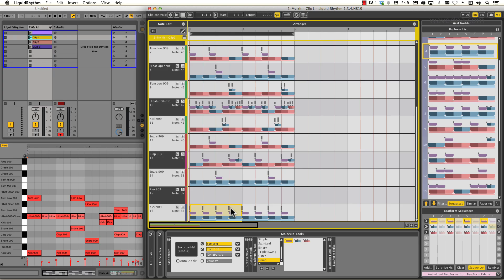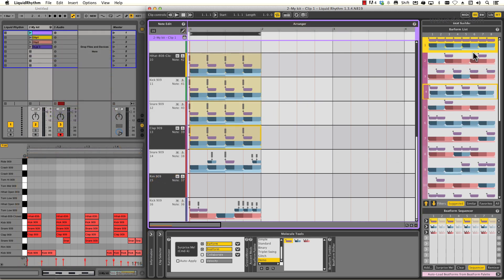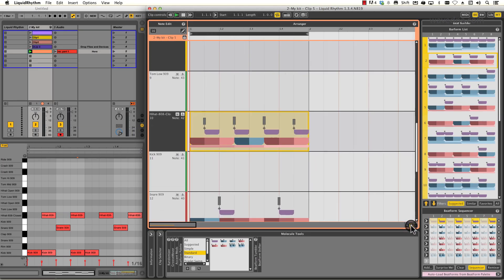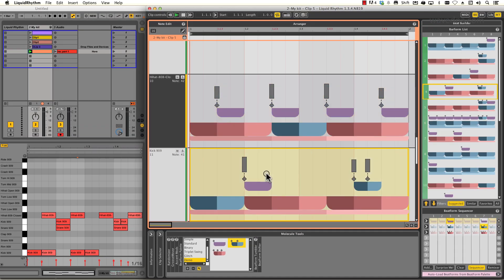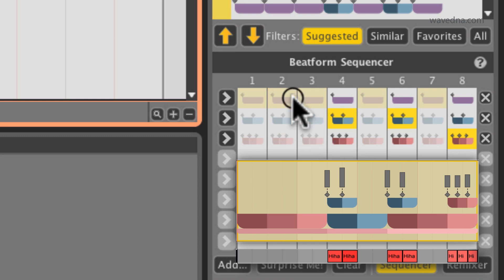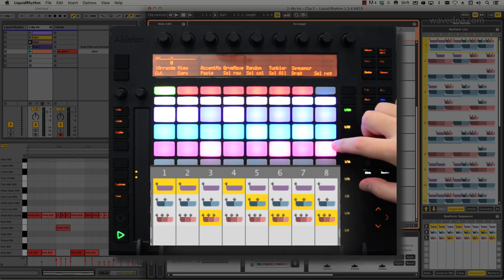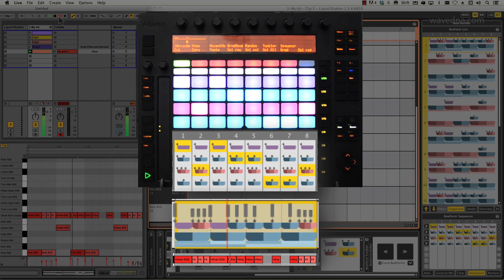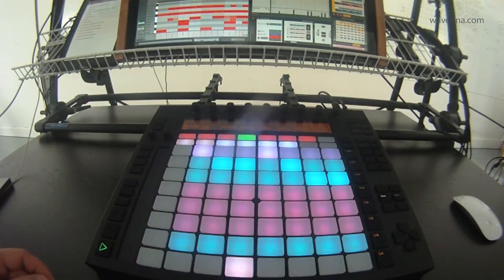Liquid Rhythm Tutorial: Ableton Live + Push Workflow with Liquid Rhythm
This video demonstrates: The core production concepts of Liquid Rhythm, the special plugin integration with Ableton Live 9 (via Max For Live bridge), and the overall workflow with the Push controller.

Three parts:
0:11 1) Editing MIDI in Live directly through Liquid Rhythm (via Max For Live)
1:59 2) Working with colour-coded note clusters
4:20 3) Sequencing colour-coded note clusters with Push